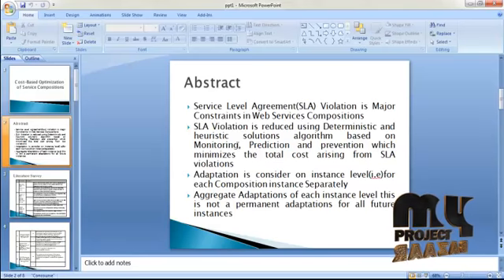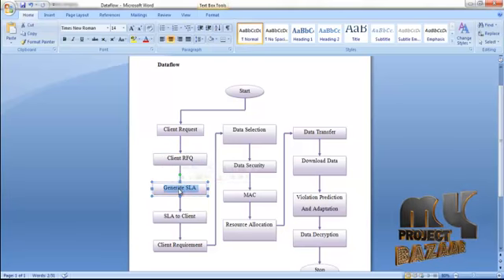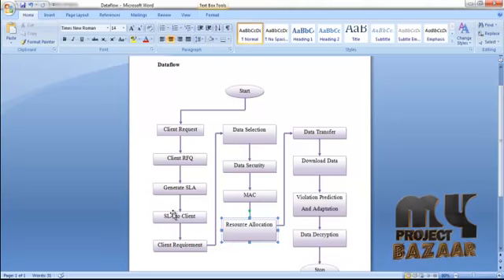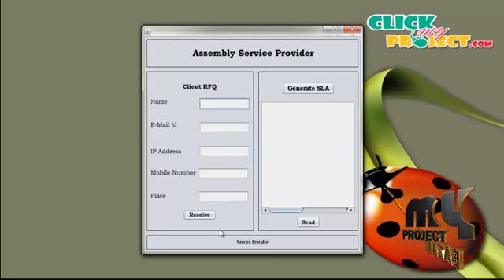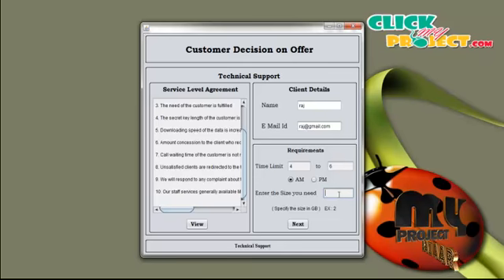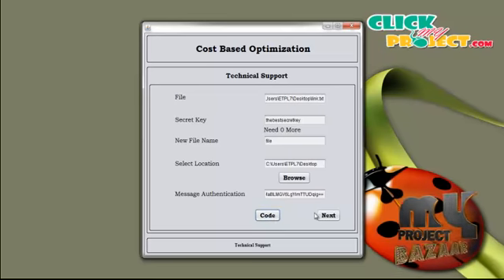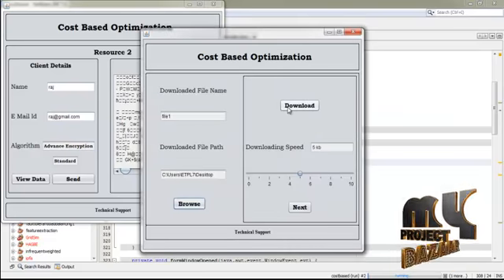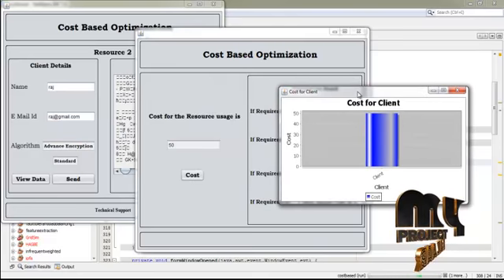Final Year Projects | Cost-Based Optimization of Service Compositions